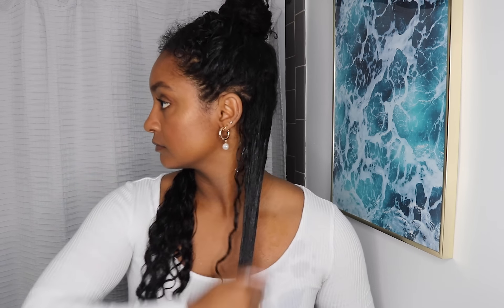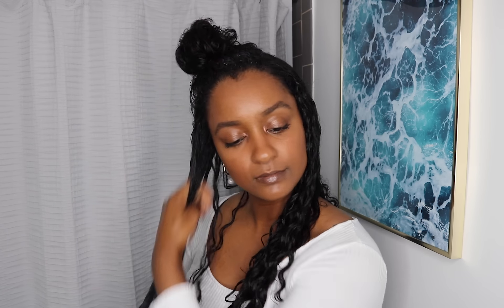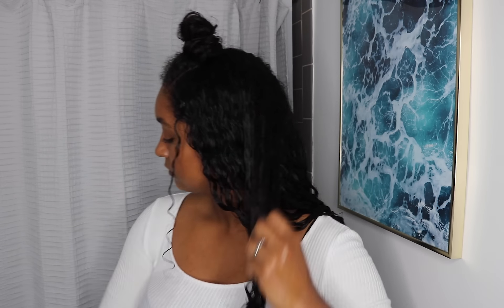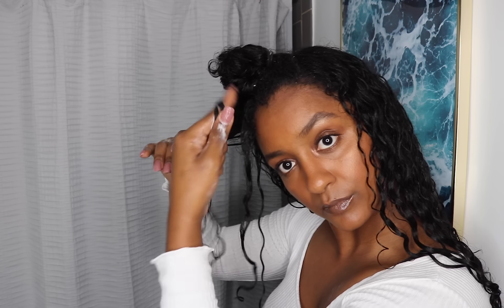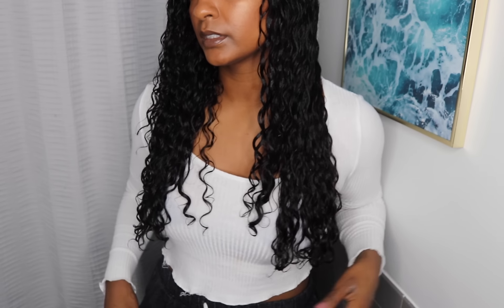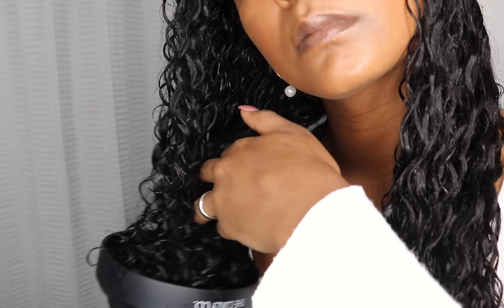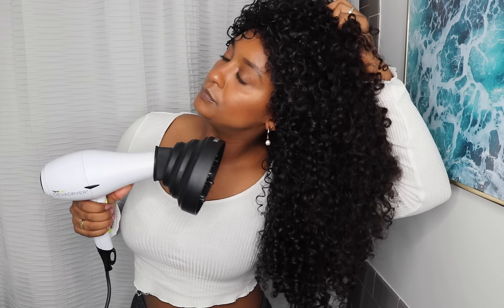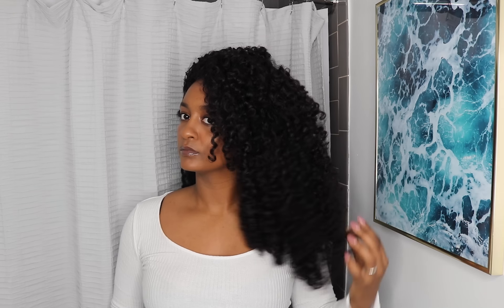Updated Summer Curly Routine | My Fav Products!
Hi loves! Back again with an update Summer Curly Hair Routine! At the moment these are the products that work perfectly for my hair!

Let me know what you think of the results!

Products Used:

Garnier Fructis - Leave in Conditioner
Maui Moisture - Curl Smoothie
DevaCurl - Arch Angel Gel
DevaCurl - High Shine Oil
DevaCurl - Blowdryer
The Curly Co. - Diffuser